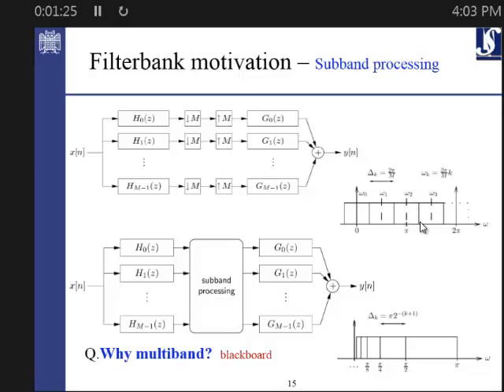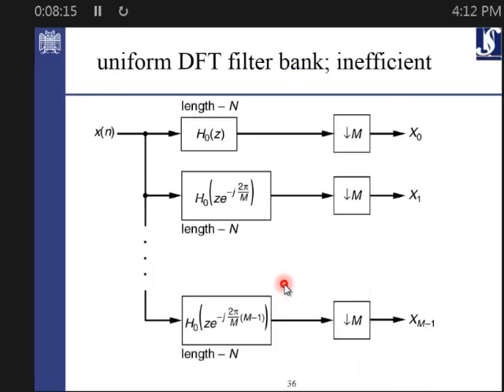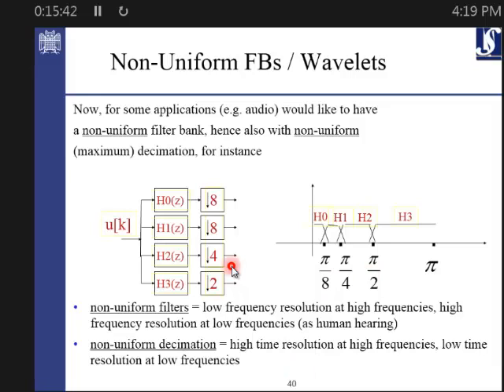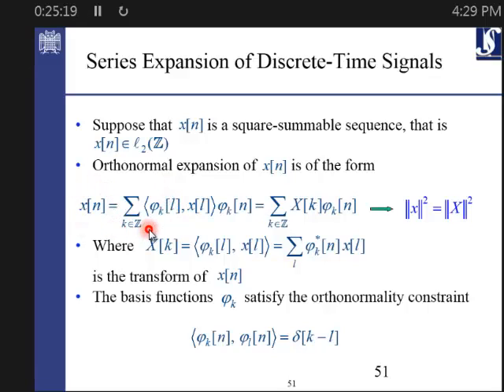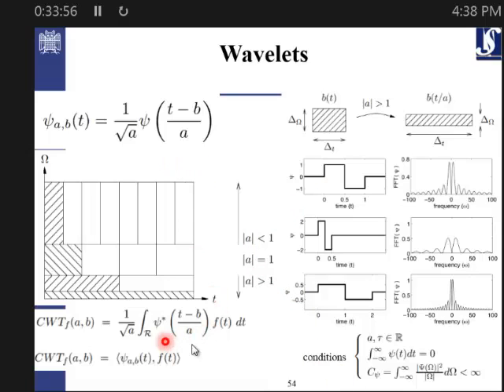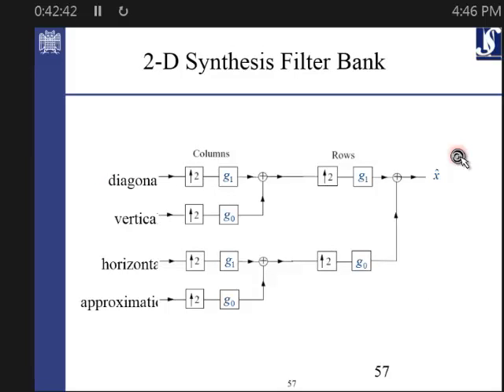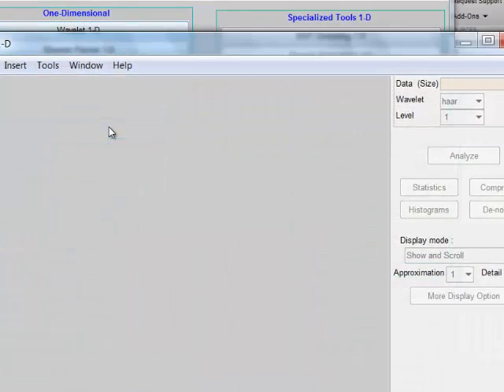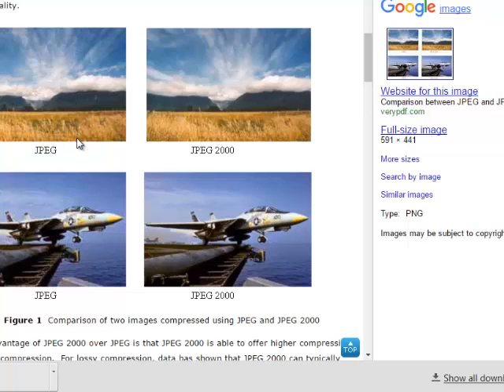Lec12 FBWV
Rahil Mahdian
Subject:Joint Time-Frequency (e.g., STFT, Gabor), Filter Banks, Wavelets- continued